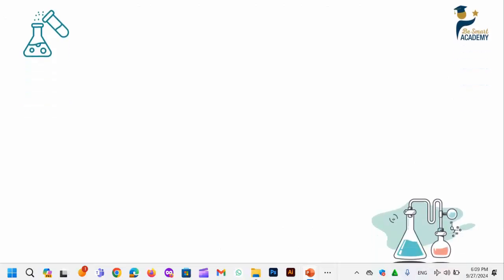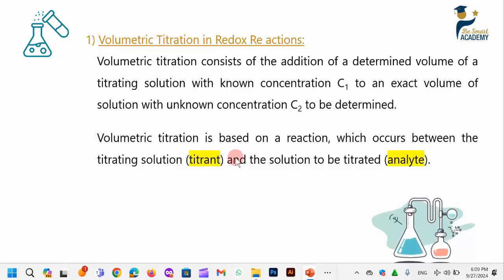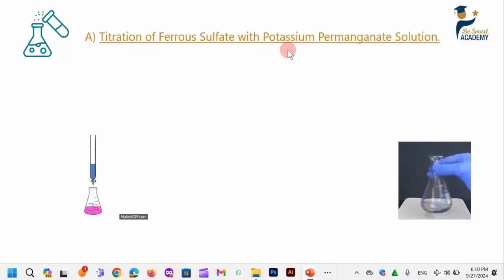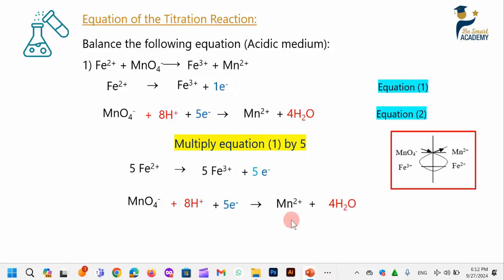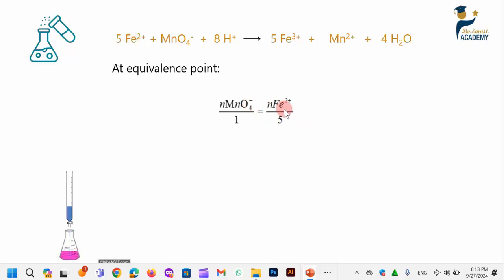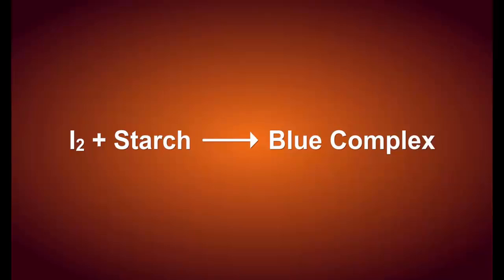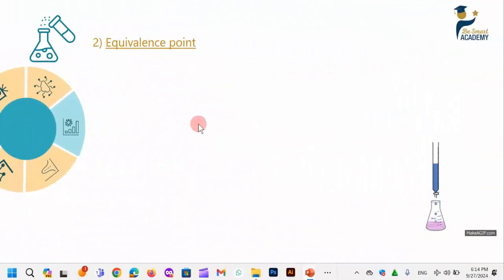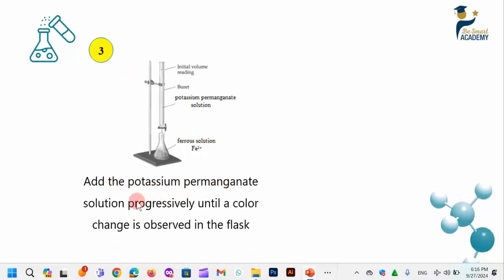Chemistry (Grade 11 Sc):Volumetric Analysis Titration